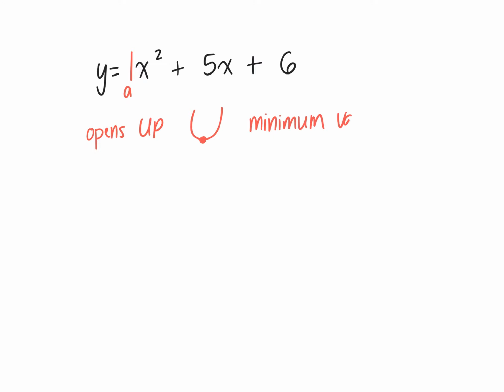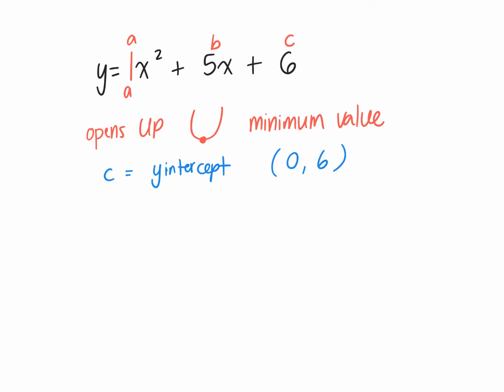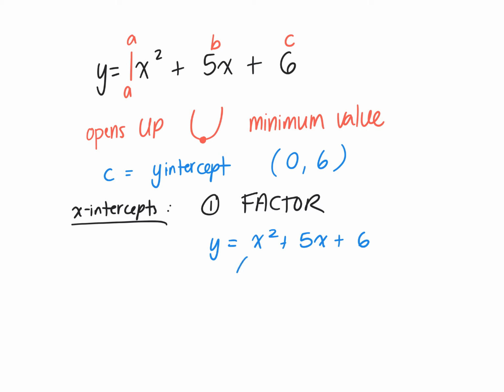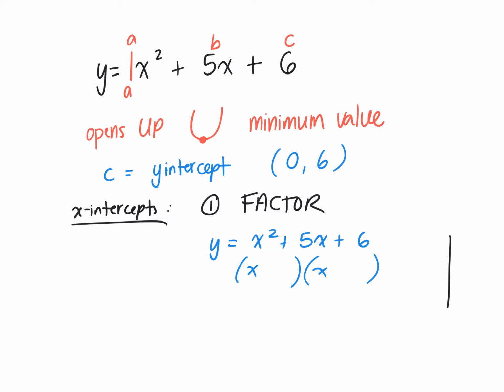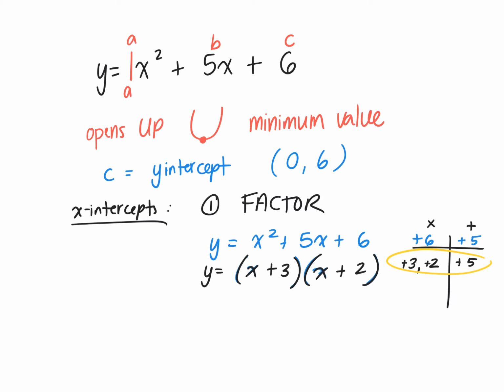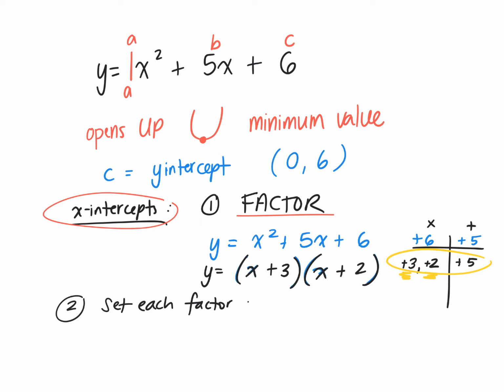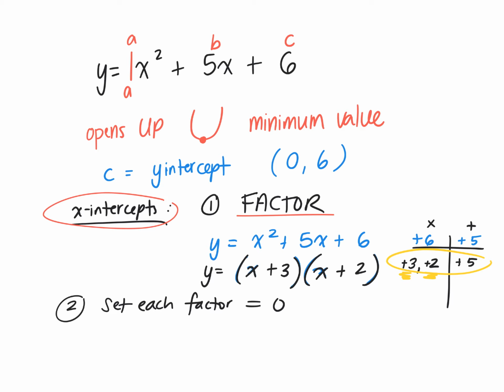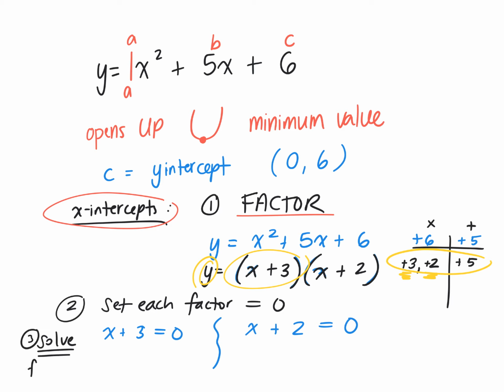How to find zeros and vertex of relation without graphing 8.2 gr 10 applied 01 06 20